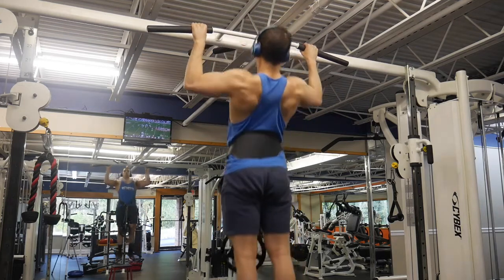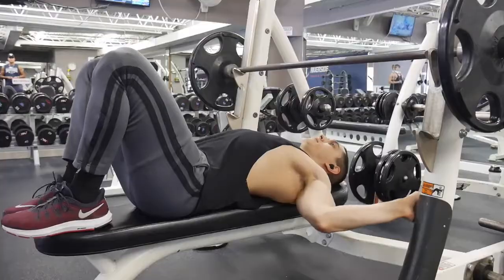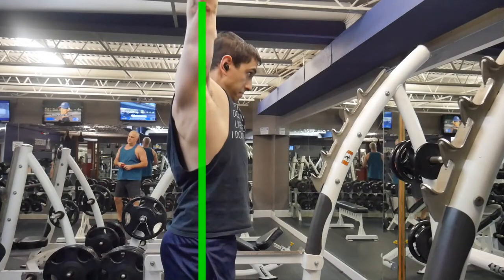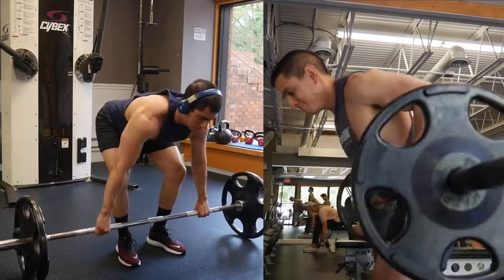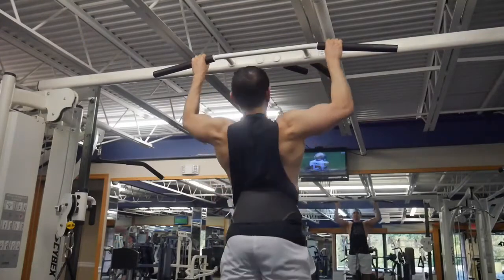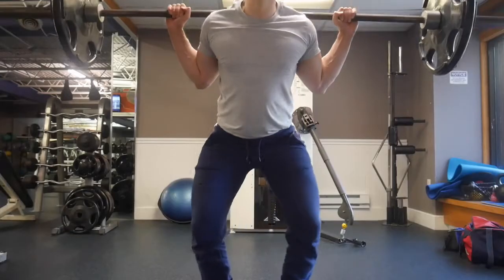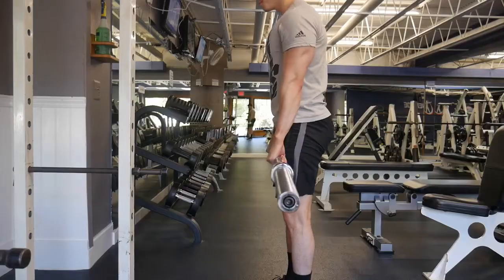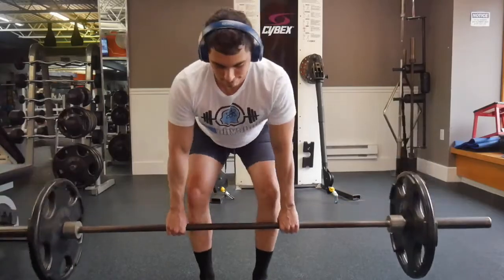Gym exercise for Archery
Main Page - Hindustan Archery

Connected with World Archery